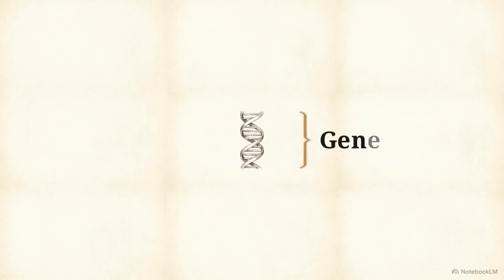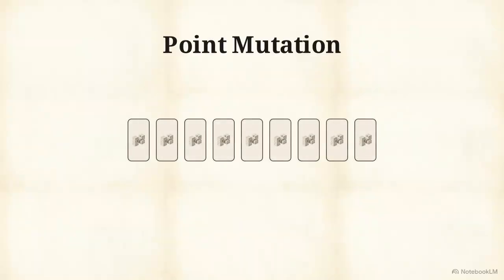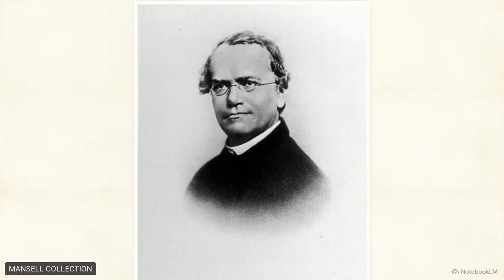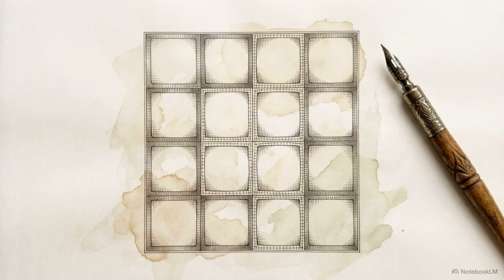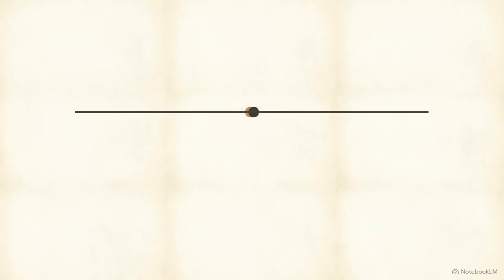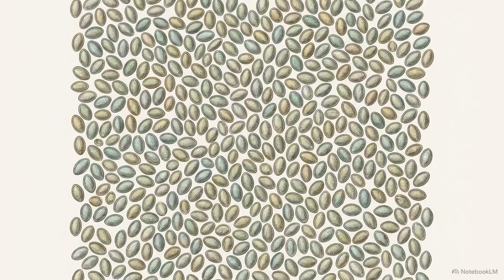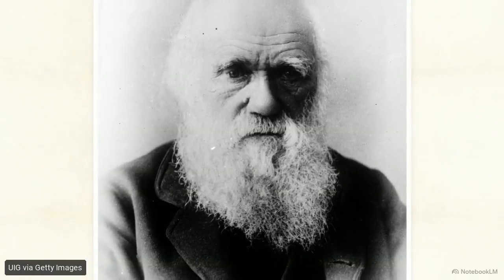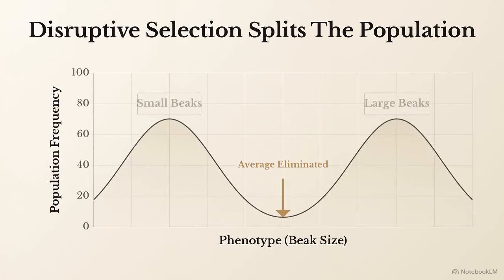MCAT Kaplan Biology Chapter 12: From Nucleotides to Natural Selection The Mechanics of Inheritance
Evolution begins at the molecular level. This cinematic synthesis of genetics and evolution traces the journey from DNA nucleotides to inheritance patterns, mutation, selection pressures, and population change. Watch microscopic molecular events scale into the grand mechanisms shaping life across generations.